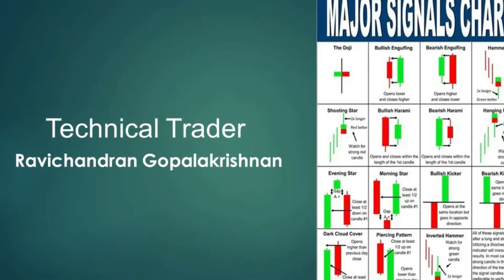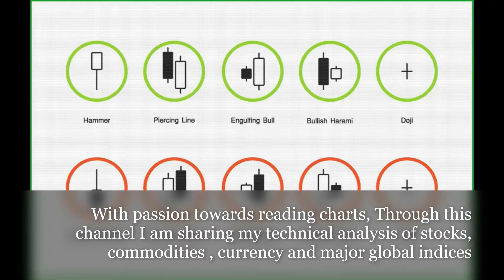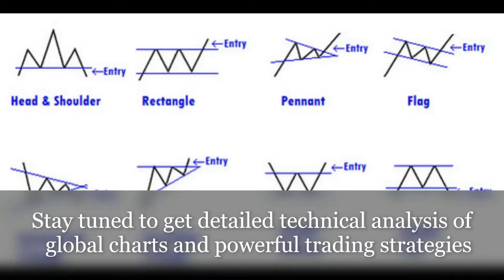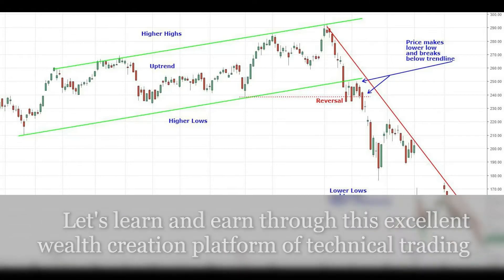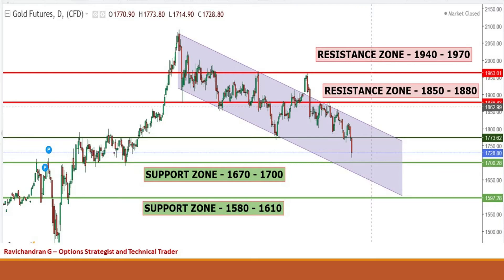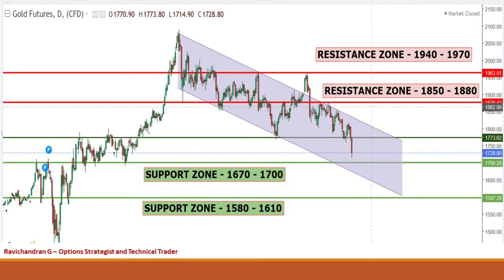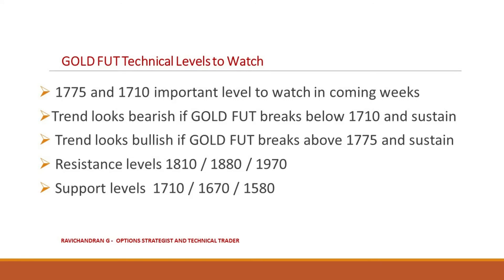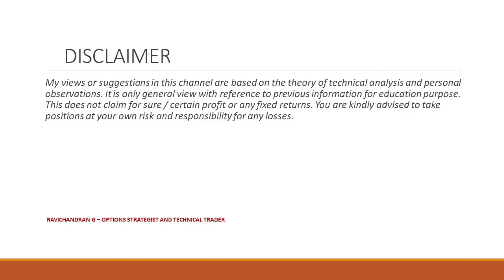GOLD | DETAILED TECHNICAL ANALYSIS | 01 MAR 2021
I am Ravichandran, Options strategist and technical trader. With passion towards technical analysis of reading charts, created blog and channel to share my technical analysis for stocks trading , commodities trading, forex  trading and major global indices. Let's learn and profit through this excellent wealth creation platform of technical trading.